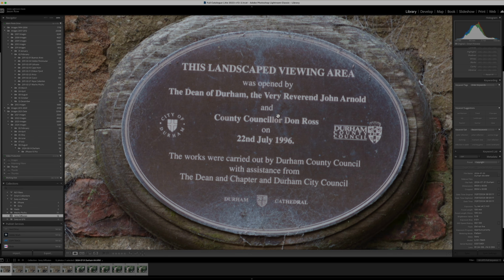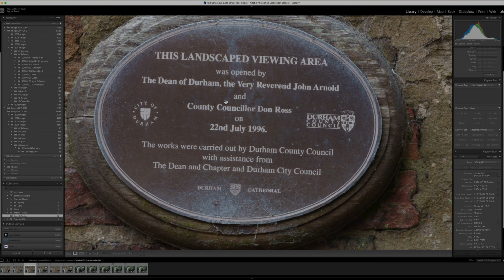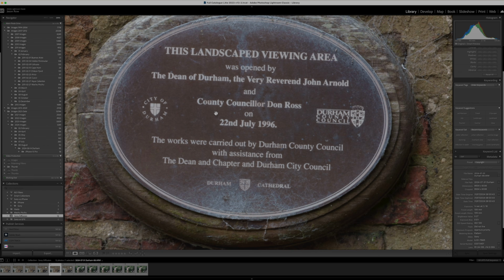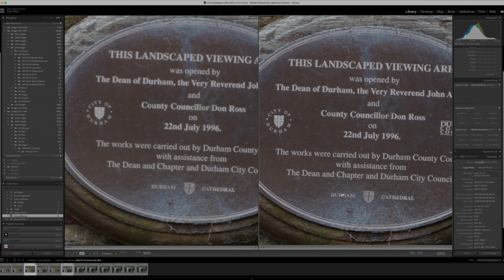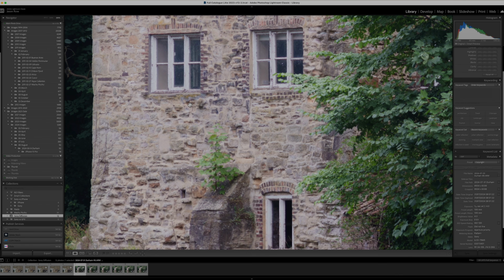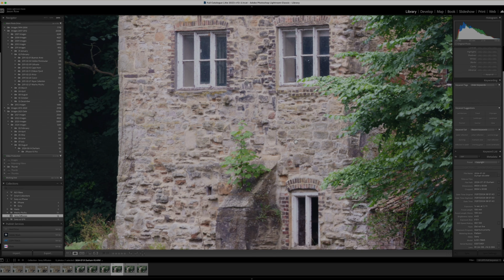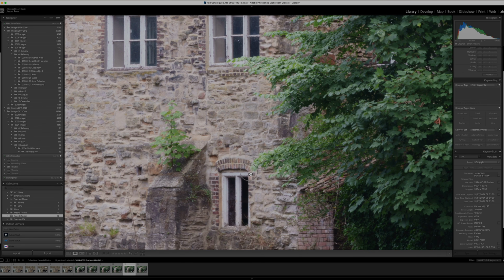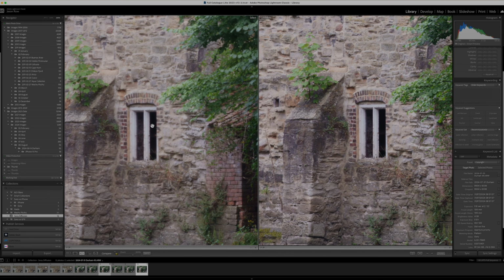Why F22 is Ruining Your Landscape Photos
Diffraction can pose challenges for both full-frame and smaller sensor cameras. In this video, we will evaluate the Sony a7Rv Full Frame Sensor in relation to diffraction. A few months prior, I addressed the issue of diffraction in photography, specifically with the Fuji 40mp X-H2 and the Fujifilm GFX50s. If you have viewed my recent video regarding my transition from Fujifilm, you are aware that I now utilize the Sony a7Rv. Thus, it is now pertinent to investigate the diffraction issue with the full-frame Sony a7 camera.   Chapters 00:00 - Opening 00:43 - Intro 00:54 - What is Diffraction? 02:59 - Demonstrating Diffraction 06:47 - Summary I hope you find this video informative. If you are interested in exploring photography during the blue hour, please refer to my introductory video below or view the complete course on Udemy. I anticipate your participation in the course. Sony a7RV Sony G 24-105mm f/4.0 Sony 85mm f/1.8 Fujifilm X-H2 Fujifilm GFX50s Fujifilm 100-400mm Fujifilm 10-24mm Fujifilm 16-80mm Fujifilm GF 32-64mm Apple iPhone 15 Pro Manfrotto C055 Carbon Fibre Tripod DJI Pocket 3 Samsung t5 1TB SSD Kingston Mobilite 2 Kase Magnetic Filters DJI Air2s DJI Mini 3 Pro All video footage remains the copyright of Jason Row Photography. ✅ Istanbul Photo Shoot: 2. ✅ Fujifilm X-T4 Travel Film: 3. You can reach us through our main